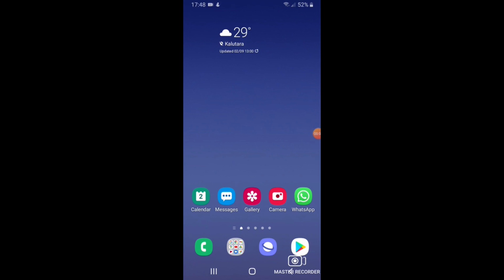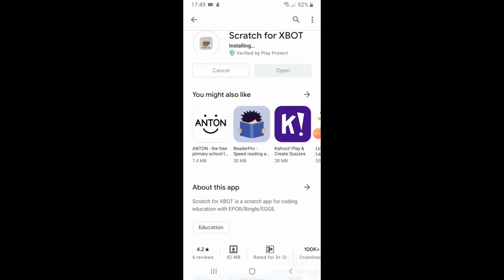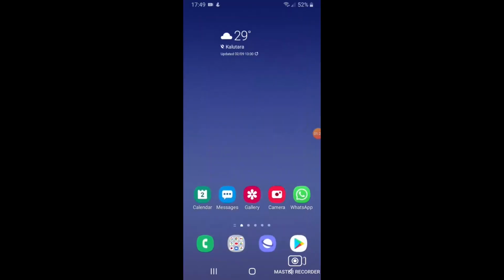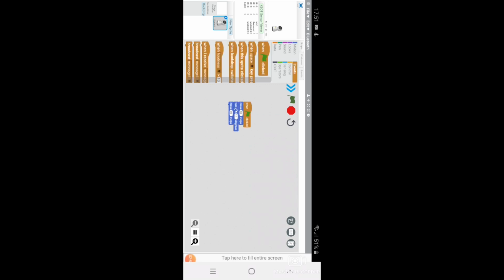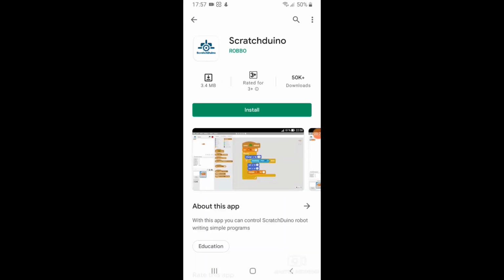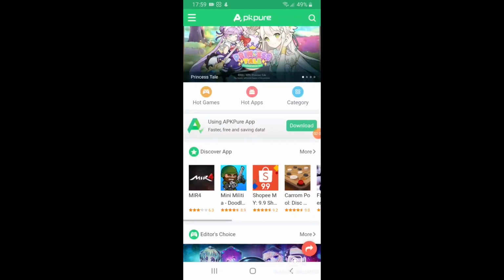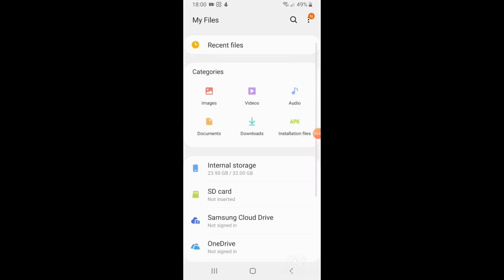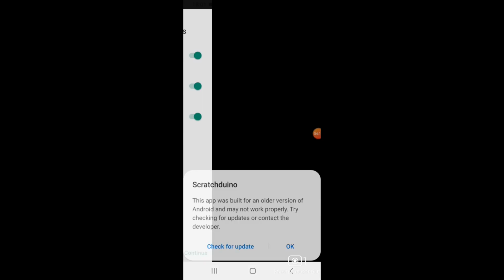How to install Scratch Android Mobile Apps ScratchXBOT and Scratchduino Offline Mobile Apps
This video is for students of the BSE program at the Open University of Sri Lanka.